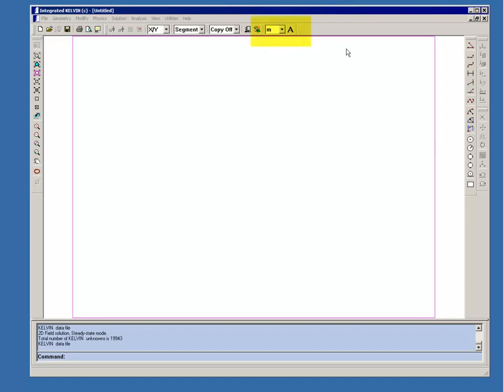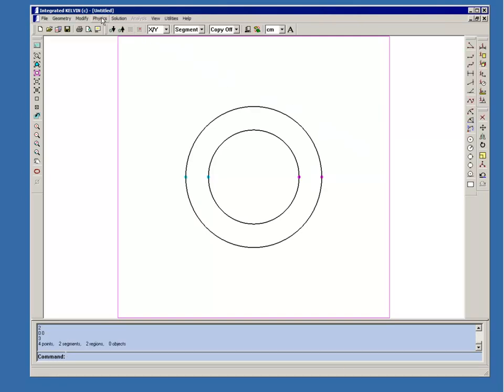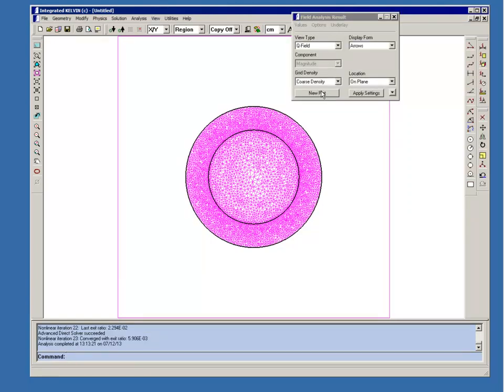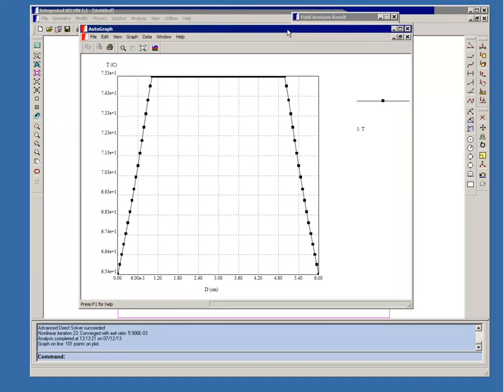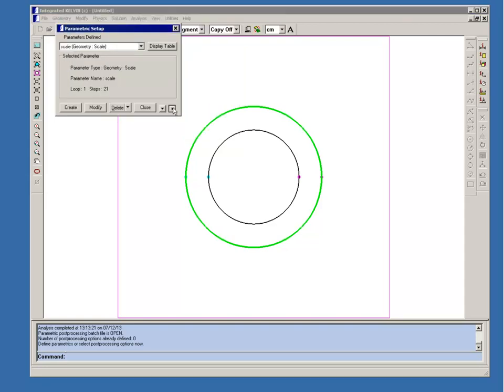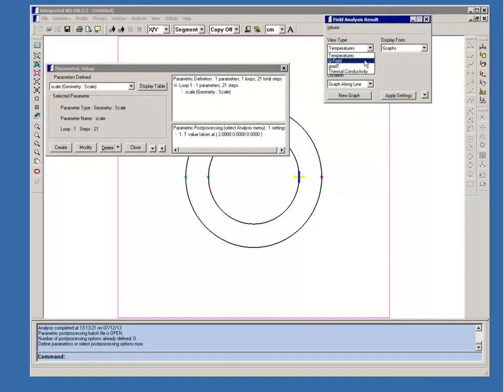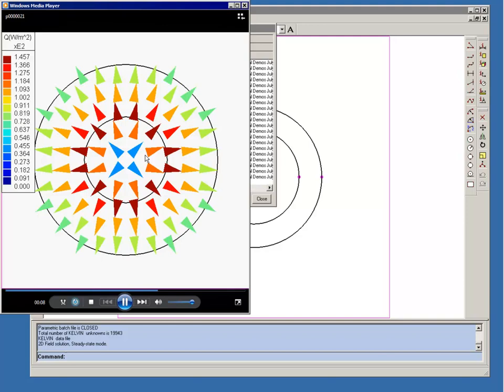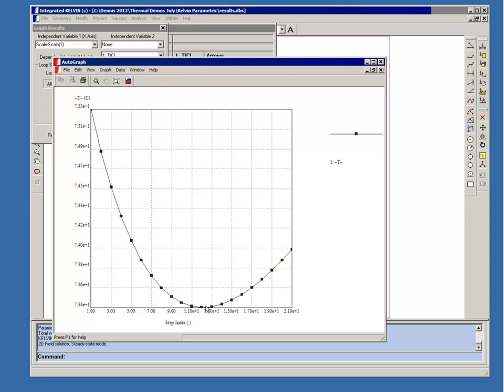KELVIN Overview and Parametric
KELVIN basic features using a rubber insulated electrical cable